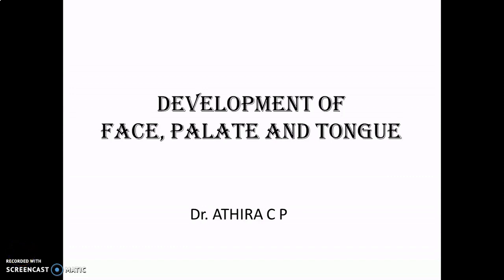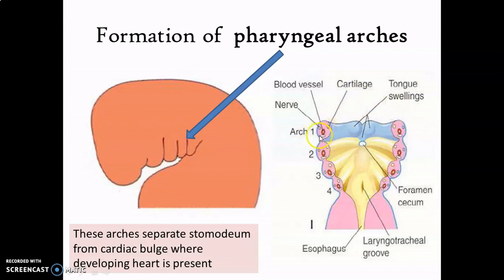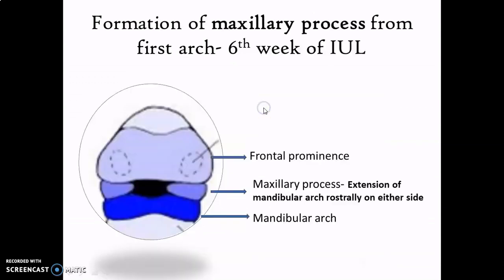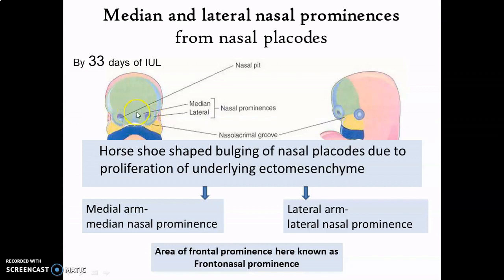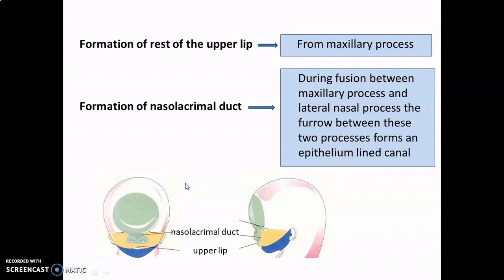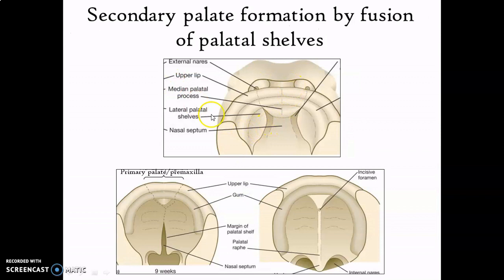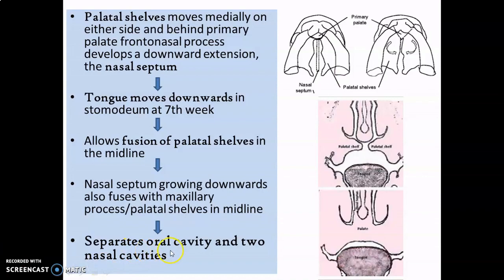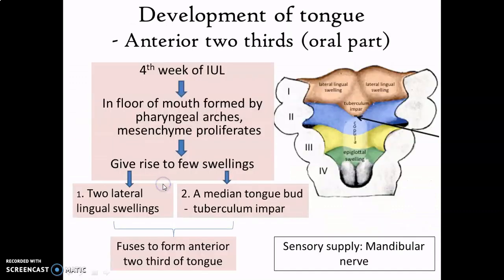Oral Pathology - Development of Face, Palate and Tongue